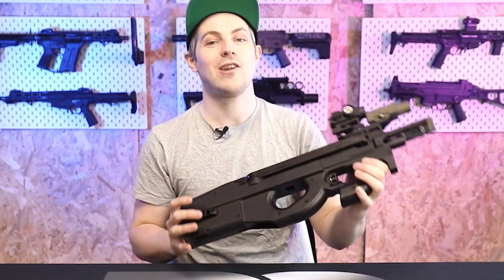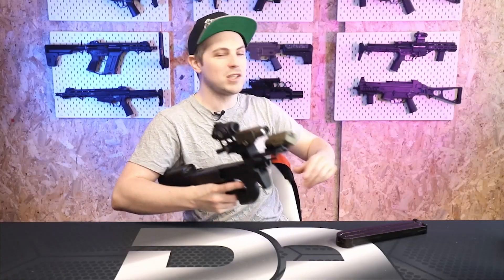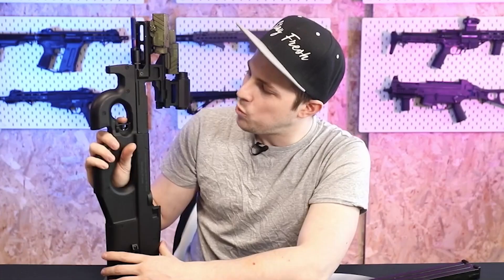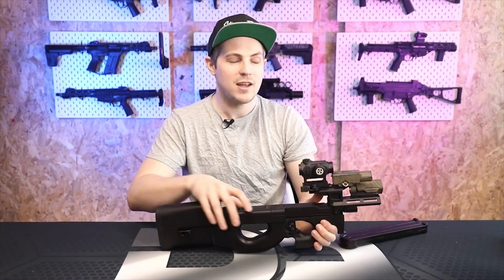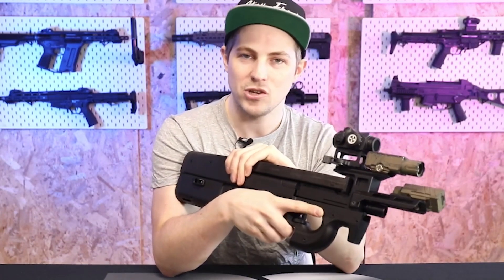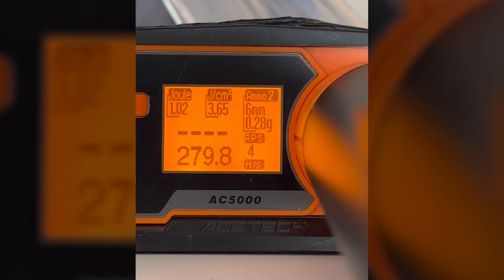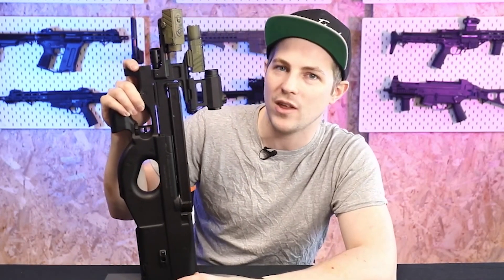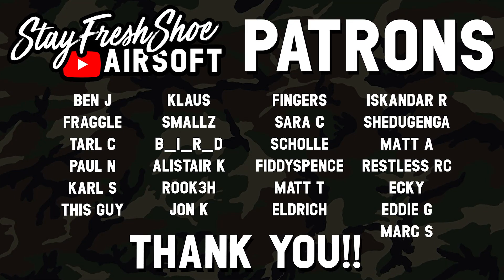Don't Buy The Novritsch SSR90 Until You Watch This Video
I was sent the brand new airsoft smg from Novritsch, the Novritsch SSR90 which is an electric airsoft gun and is a version of the famous P90, made popular from tv shows such as Stargate and films like James Bond Goldeneye! Make sure you Don't Buy The Novritsch SSR90 Until You Watch This Video.

NOVRITSCH PRODUCTS

AIRSOFT ESSENTIALS

MY PC